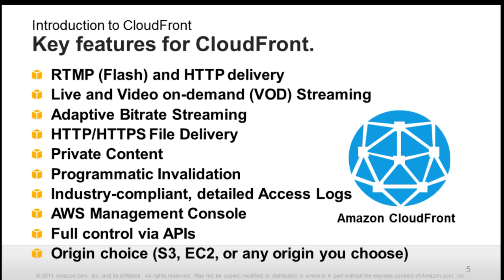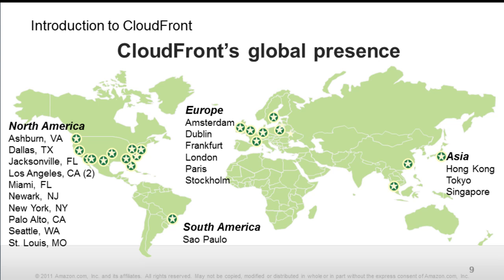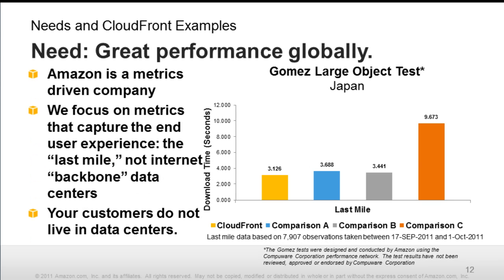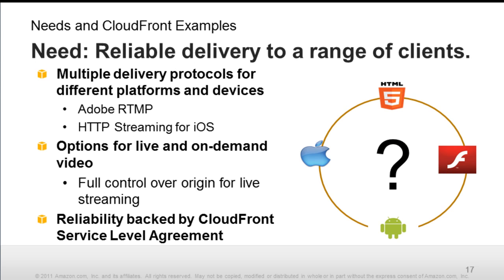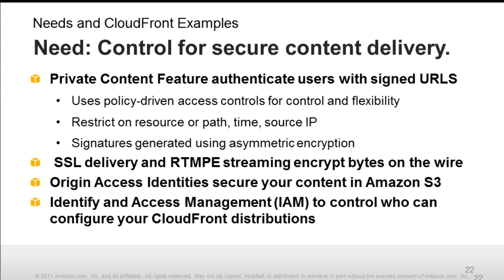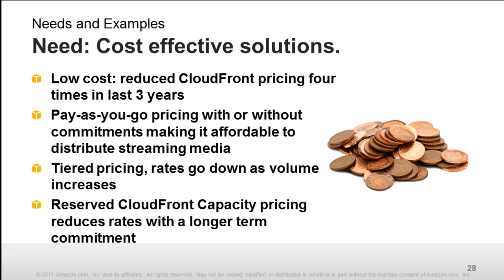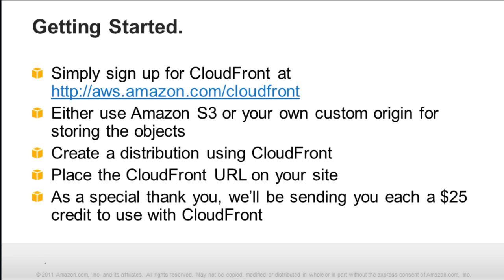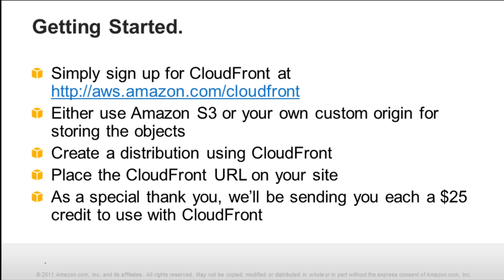Content Delivery using Amazon CloudFront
In this webinar titled "Content Delivery Using Amazon CloudFront", we explore Amazon CloudFront - AWS's content delivery network (CDN).  Amazon CloudFront lets you deliver your content through a worldwide network of edge locations and automatically routes end-user requests to the closest or most optimal edge location, so content is delivered with the best possible performance. In this session, we describe what the CloudFront service is, go over the benefits it provides to you and your customers, and highlight some use cases describing how the CloudFront service is used by customers in the media & entertainment, gaming, and software downloads industries. Recorded November 3, 2011.